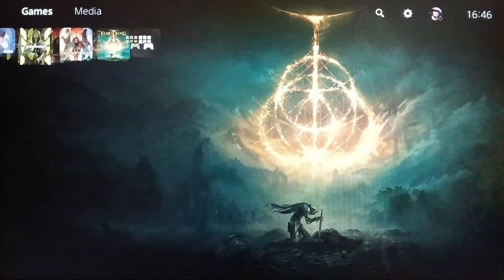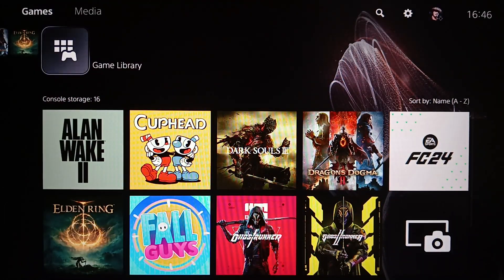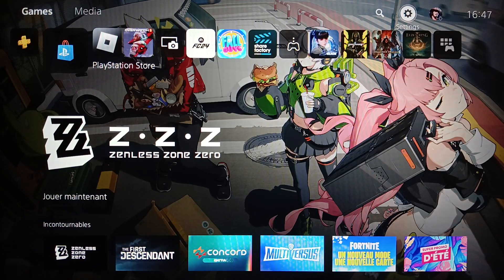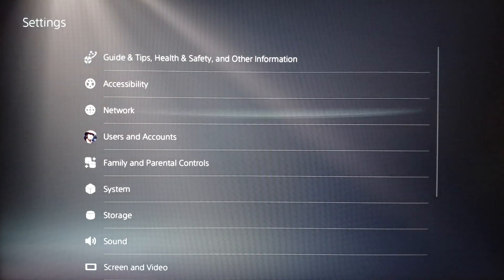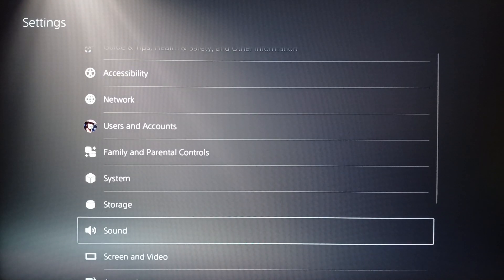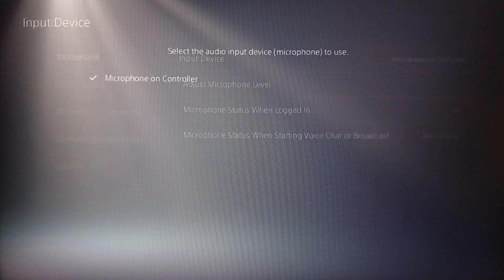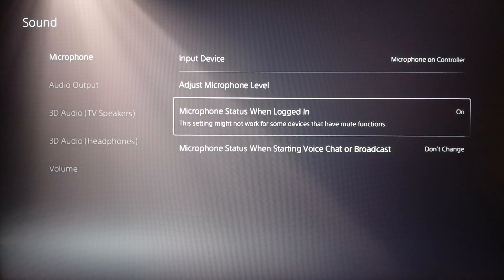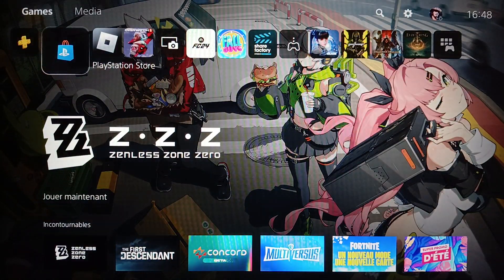How To Use Voice Command On Ps5 Tutorial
Today we talk about use voice command on ps5,how to use voice command on ps5,ps5 voice commands list,how to use ps5 voice commands,ps5 voice command turn on,how to do voice command on ps5